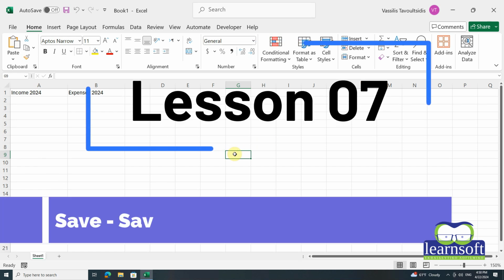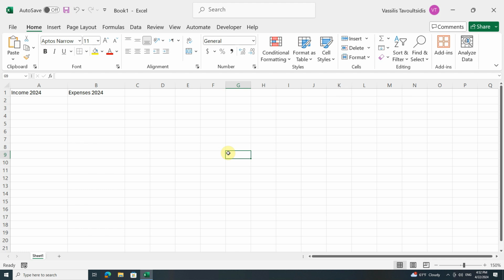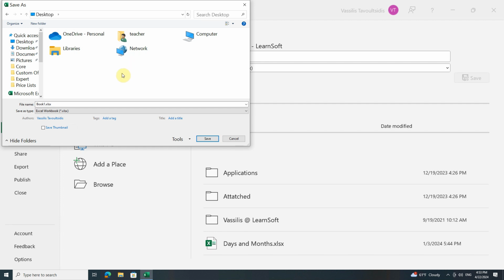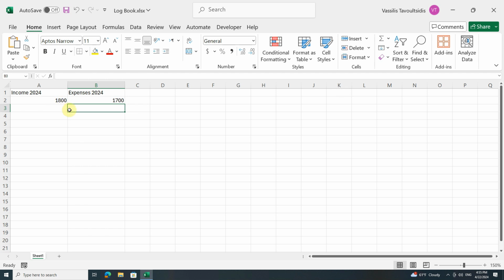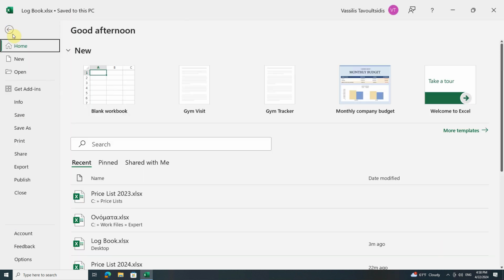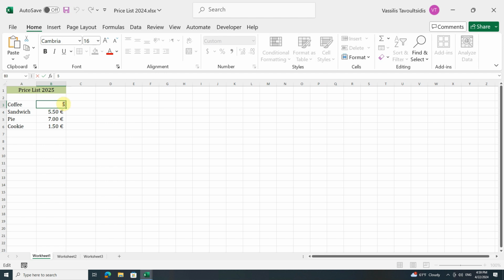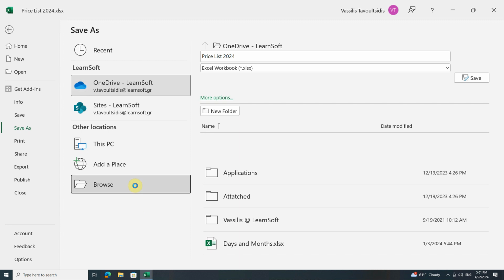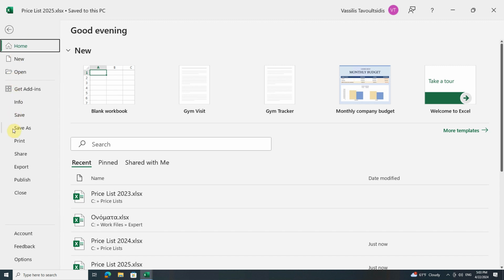07. Excel Saving Explained: Save vs Save As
In this lesson, you'll learn the important differences between the "Save" and "Save As" features in Excel. I'll walk you through the process of saving your work for the first time, updating an existing file, and creating new versions of your workbook without overwriting the original.

Key Topics Covered:

Saving for the First Time: Learn how to properly save your work to ensure it remains secure, whether on your local hard drive or the cloud.
The "Save" Feature: Understand how to quickly update your file as you work, and why using the Ctrl + S shortcut regularly is important.
The "Save As" Feature: Discover how to create new versions of your workbook with a different name or in a different location, while keeping the original file intact.
Practical Examples: Watch as I show you how to save a price list from 2024, modify it for 2025, and keep both versions for record-keeping.
Mastering these basic but essential Excel skills ensures your data remains safe and organized.